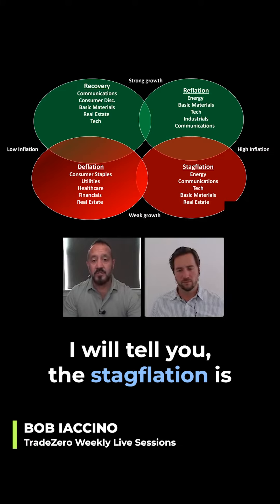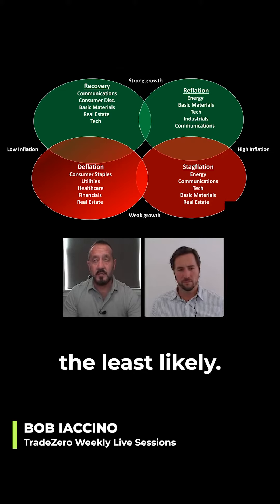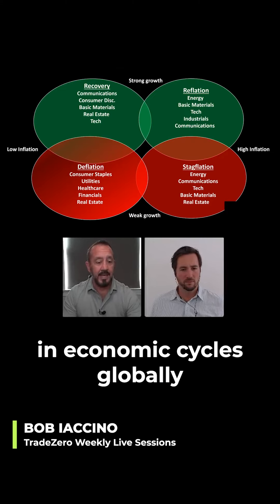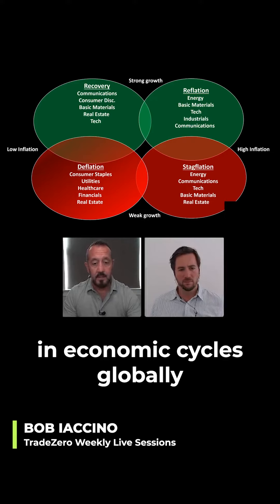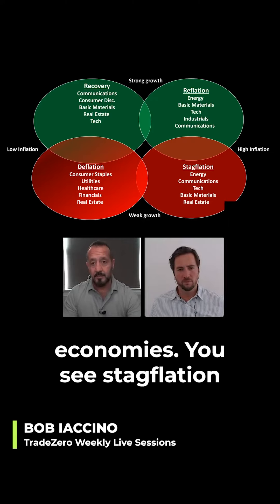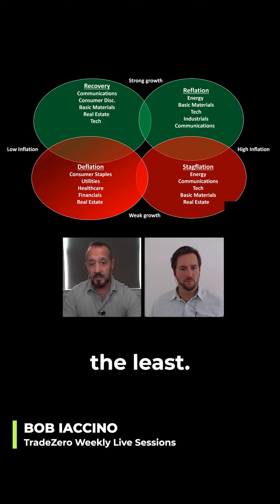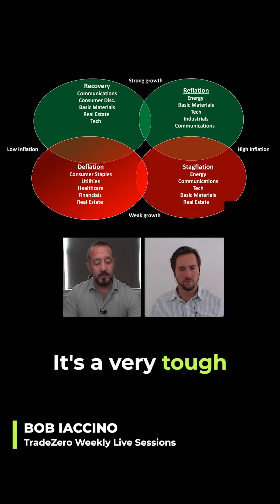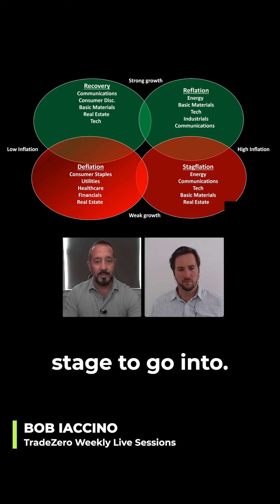The 4 Economic Stages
Have you experienced our free TradeZero Live sessions yet? Gain insight and knowledge from industry professionals, like Bob Iaccino, our risk management educator. Join us every Friday for a chance to expand your trading knowledge.